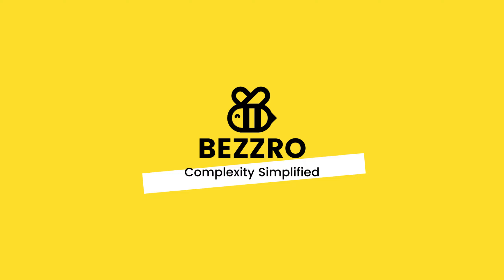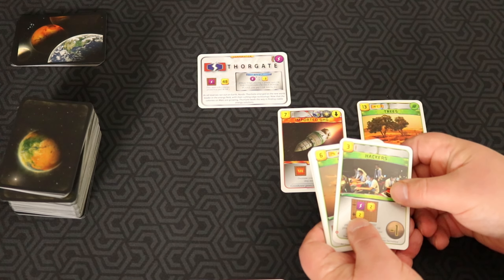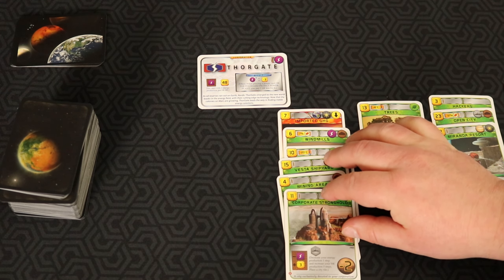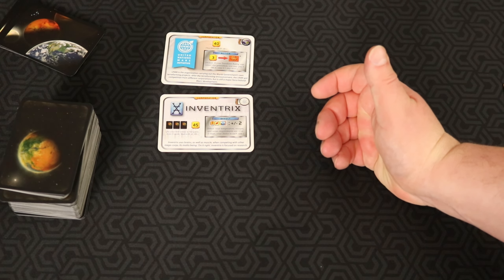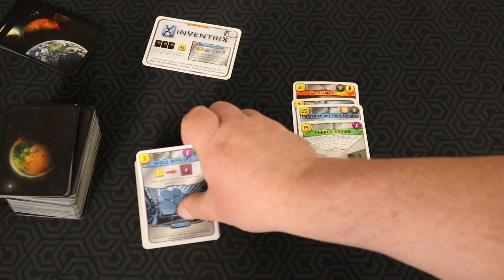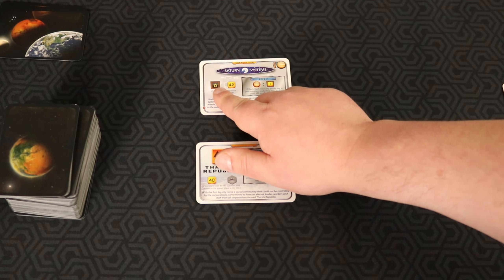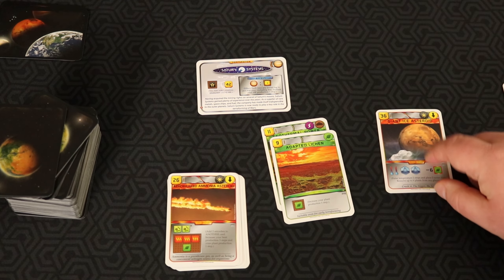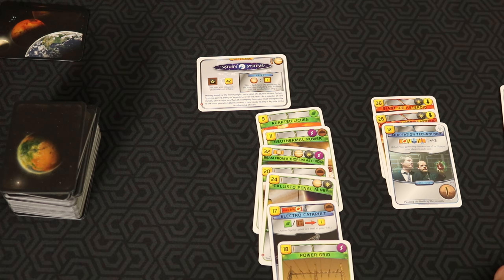Terraforming Mars First Turn Drafting Examples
The first turn of Terraforming Mars is your most crucial. It defines your entire early strategy. This video shows how I think through that first opening hand. My hope is that this video helps others think through their first opening hands.

Terraforming Mars is an award winning board game from Fryxgames where players play a corporation on a mission to terraform mars and crush other corporations with their economic might.